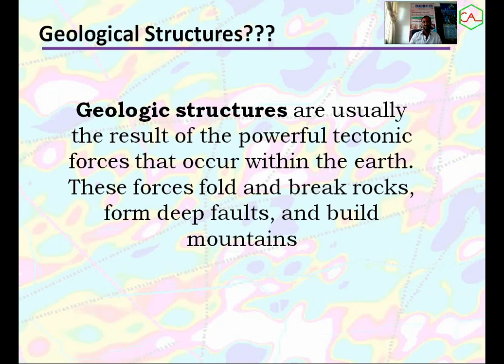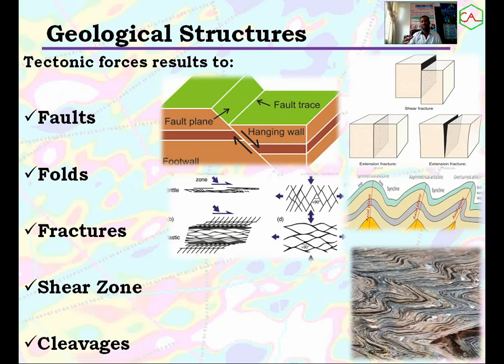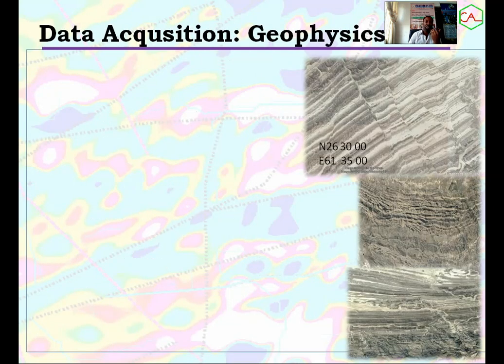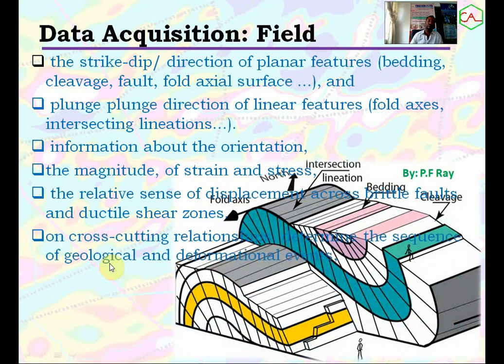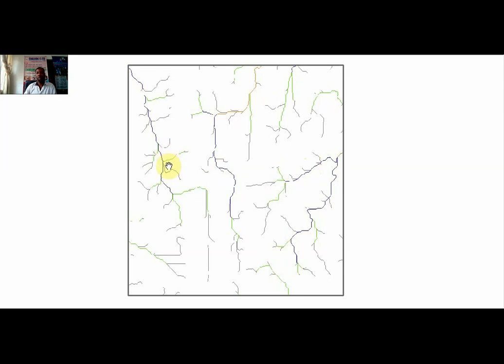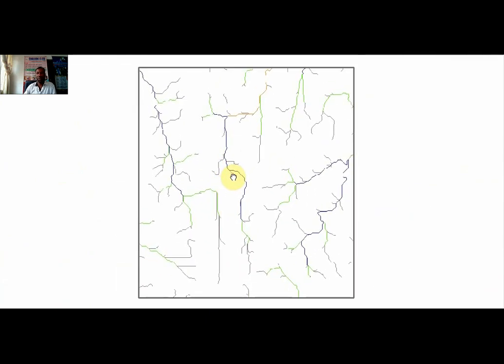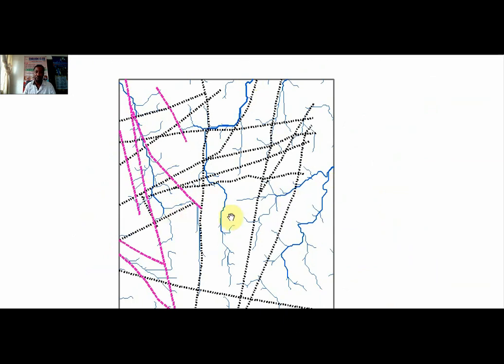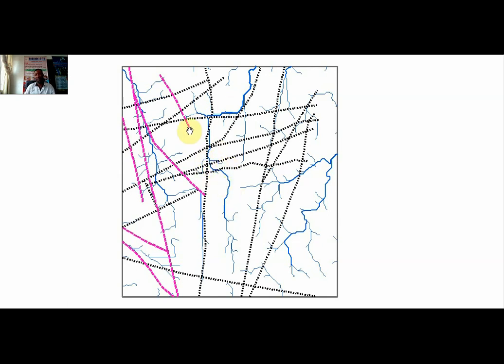MM04: How To Detect Geological Structures: A Reconnaissance Tool for Prospectivity Modeling. part1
Explain the rudimentary processes involved in detecting structures right from drainage network to using magnetic data to digitizing the primary faults and lineament zones as a reconnaissance tools to preparing a prospectivity model of a green or new mineral provinces.